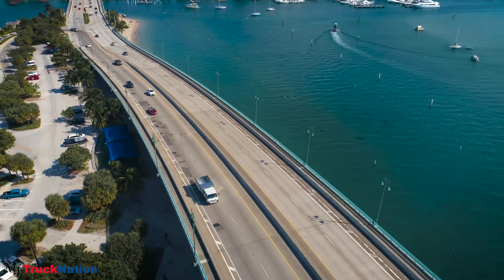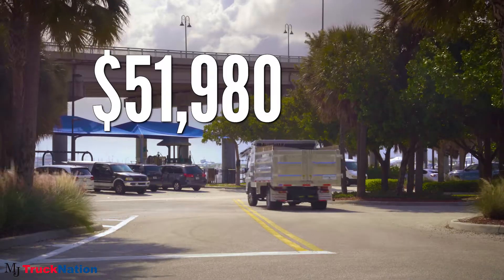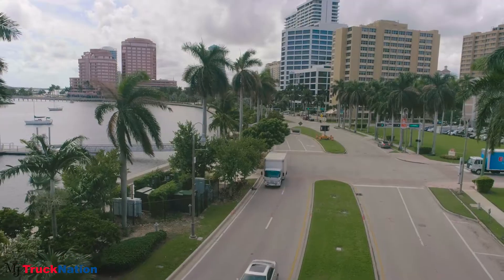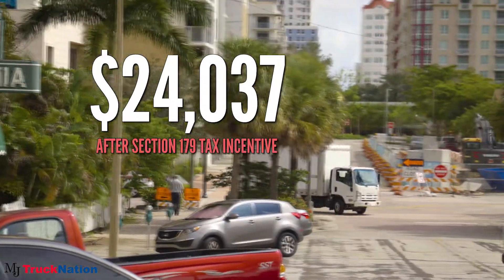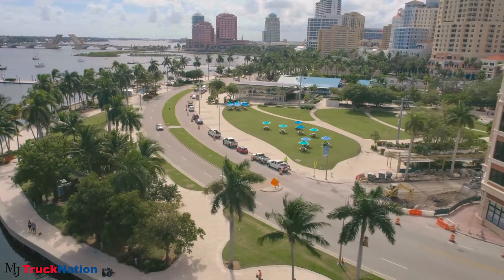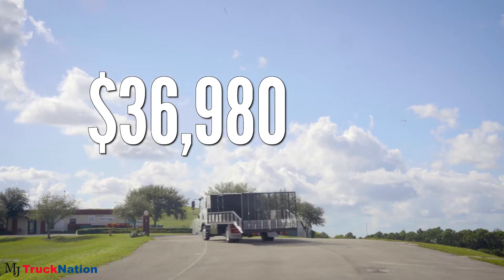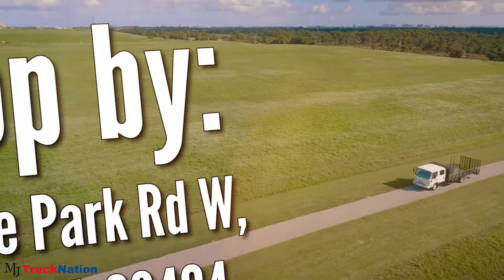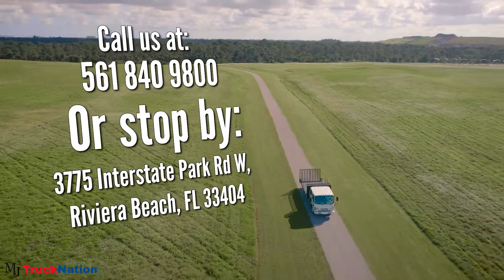Save Thousands on a Commercial Truck with SEC.179 Tax Deduction!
Take advantage of the IRS Section 179 Tax Code through the Purchase of a Commercial Truck at MJ TruckNation! This tax code was created by the U.S. Government as an incentive for small businesses to purchase equipment and machinery, with the benefit of writing off the ENTIRE PURCHASE PRICE of your Commercial Truck during the Current Tax Year! Interested in Saving on your New Truck?